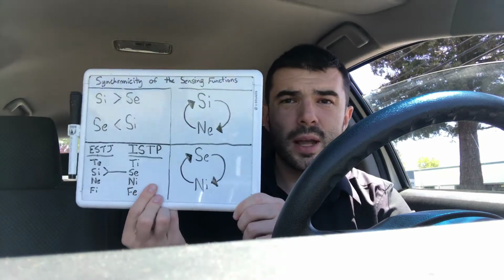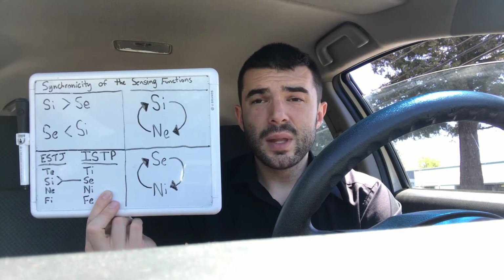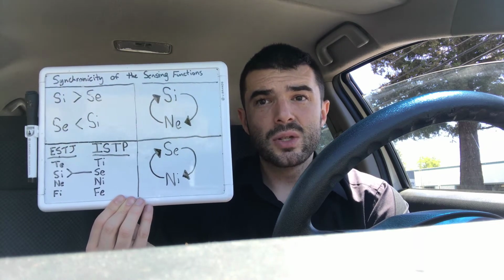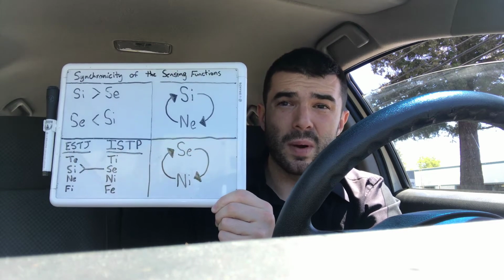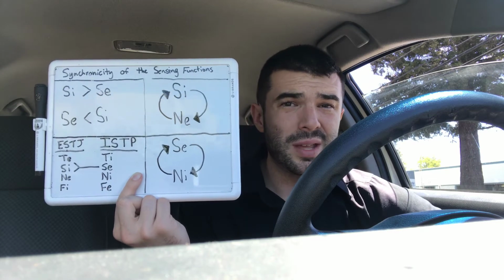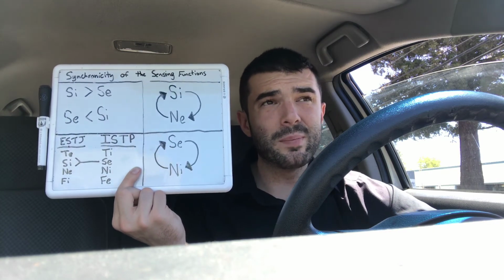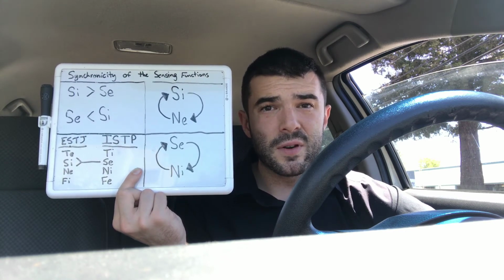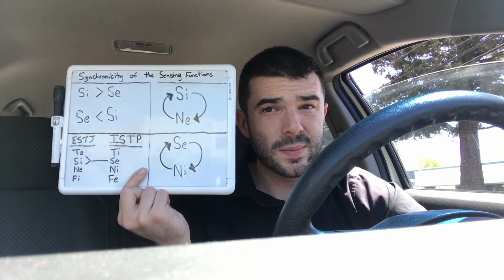What Is Cognitive Synchronicity Of Sensing Functions?